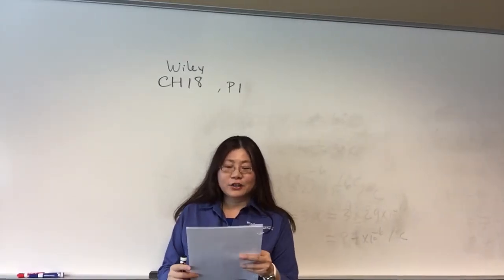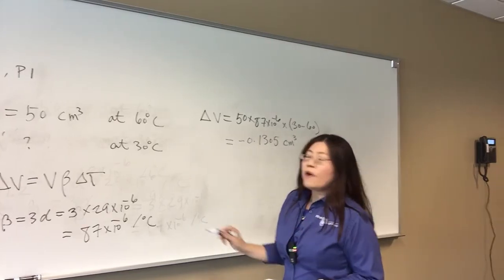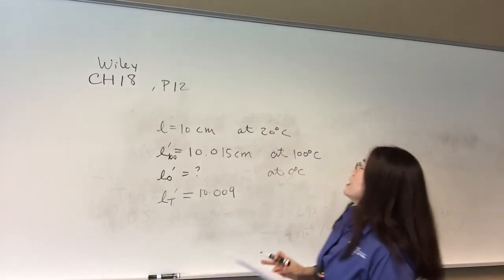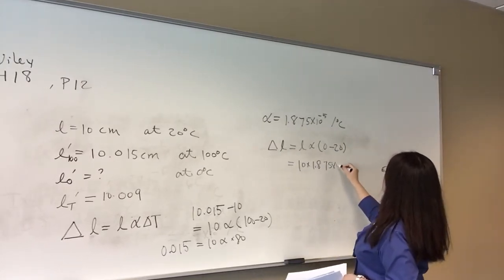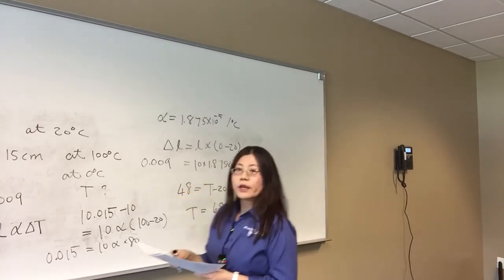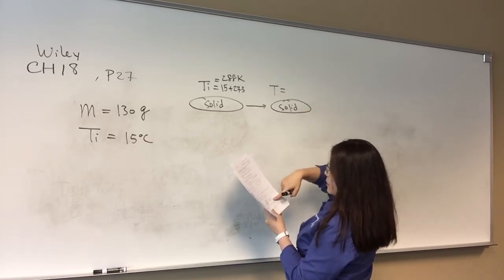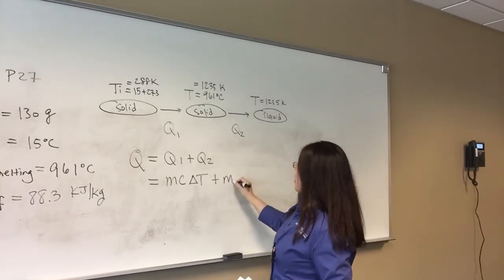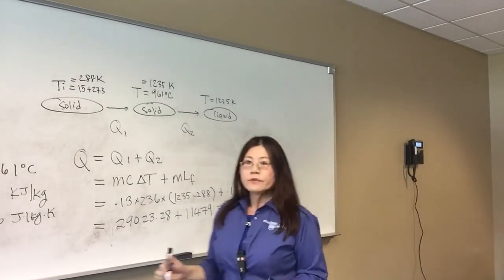CH18 P11 P12 P27